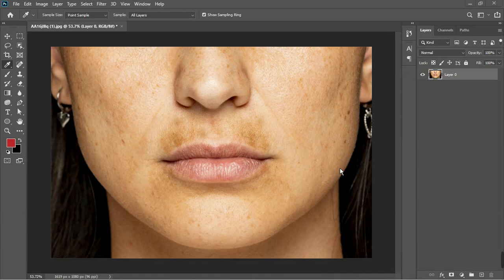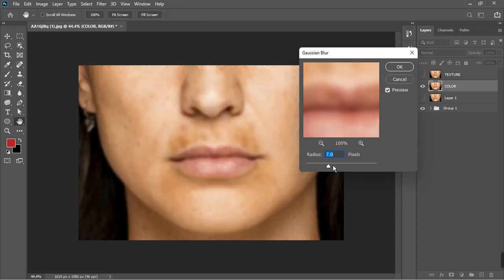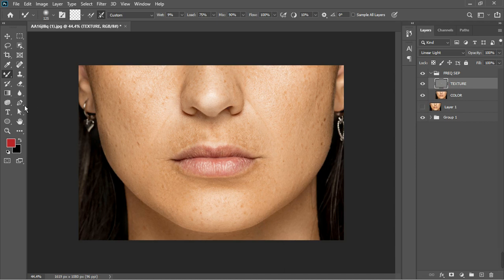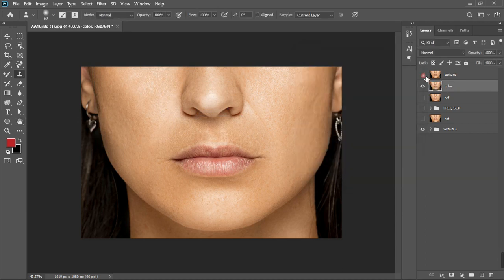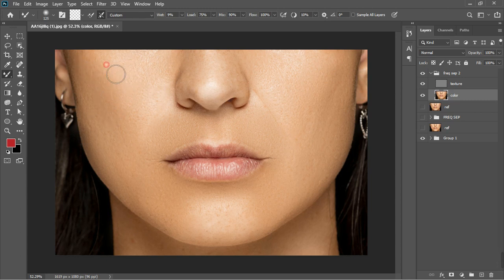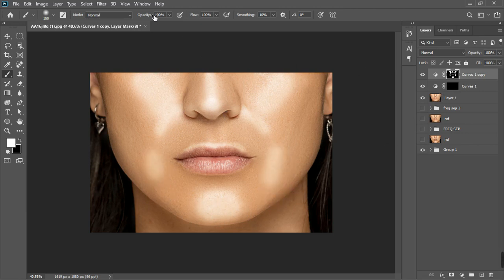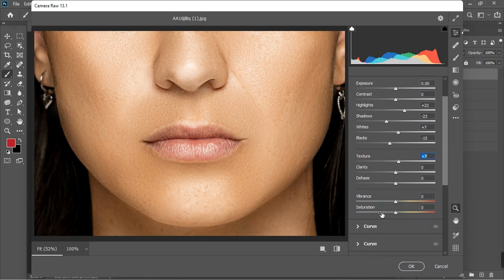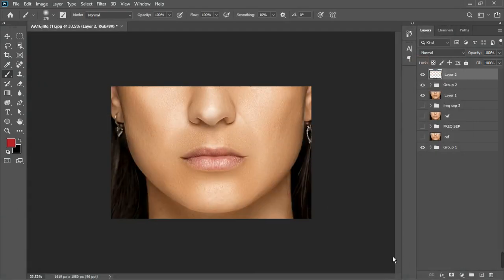How to Retouch Age Spot: Frequency Separation, Color Correction & Grading Tutorial in Photoshop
color correction of skin variation, color correction, skin retouching, frequency separation, color grading and enhancement
step by step tutorial of skin retouching in photoshop.